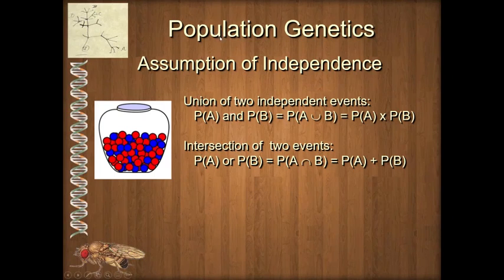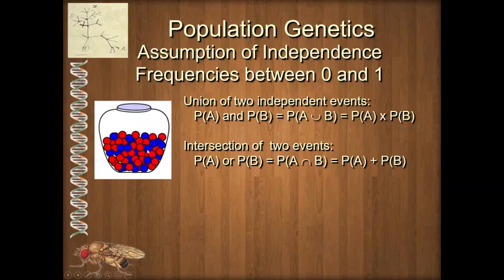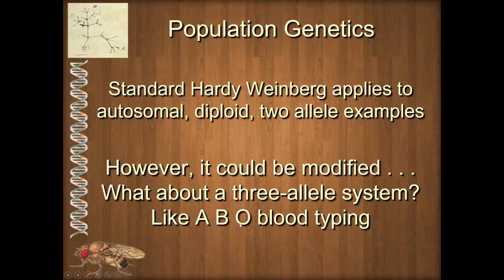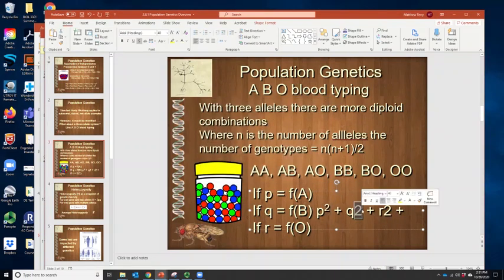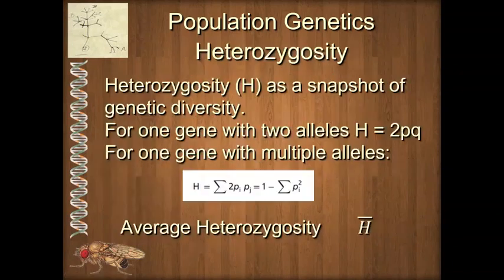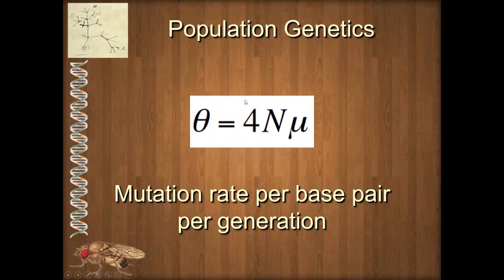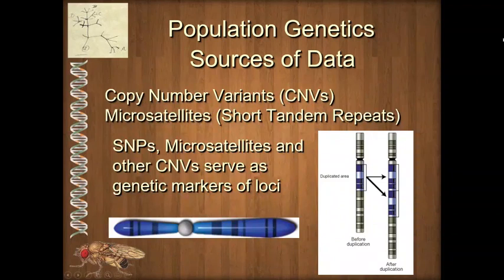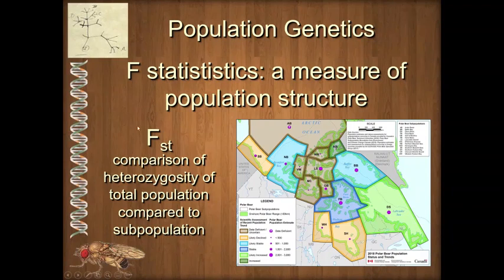BIOL 6330 Unit 2 8 Population Genetics Overview